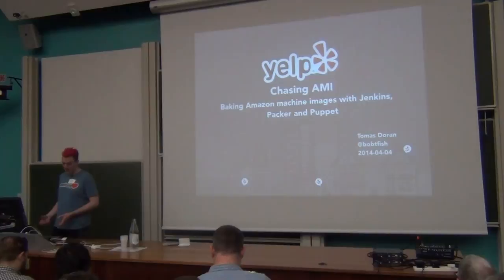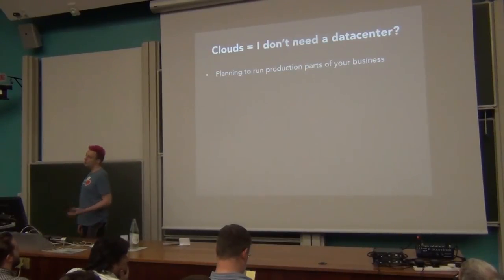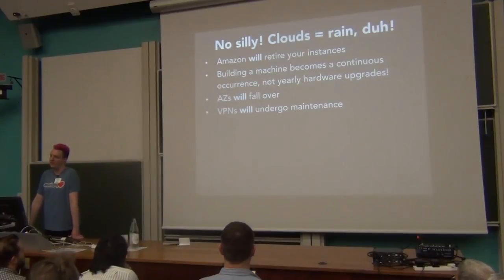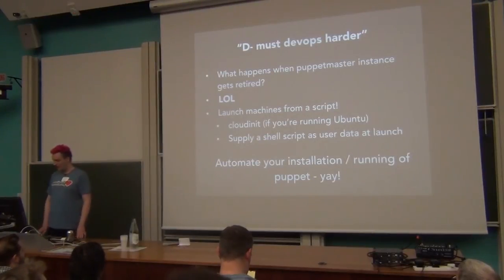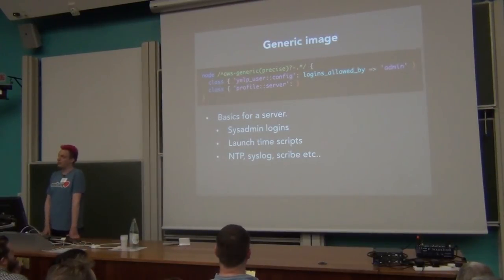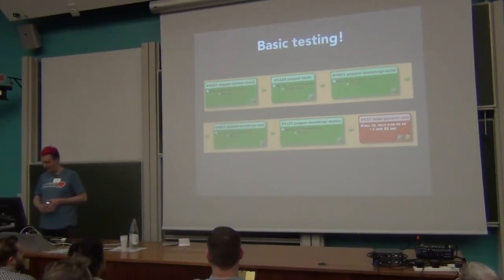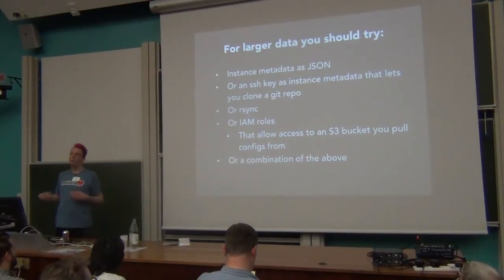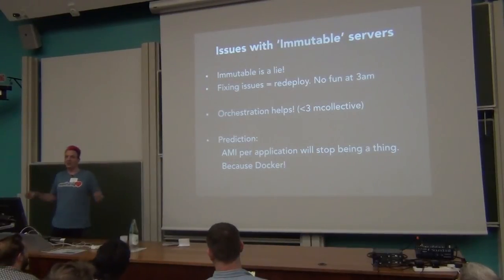Chasing AMI - Baking Amazon machine images with Jenkins, Packer and Puppet - Puppet Camp London 2014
Tom Doran of Yelp talks about "Chasing AMI - Baking Amazon machine images with Jenkins, Packer and Puppet" at Puppet Camp London 2014